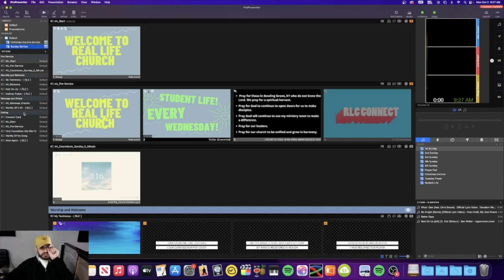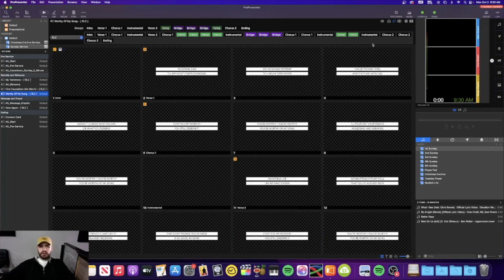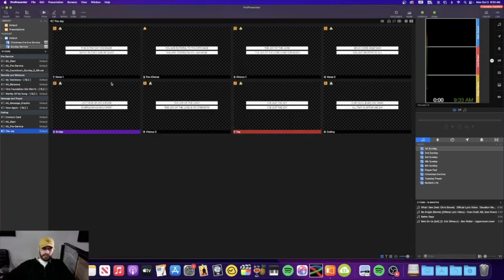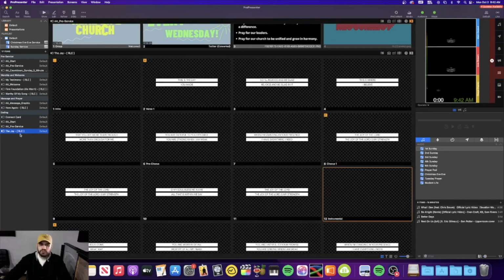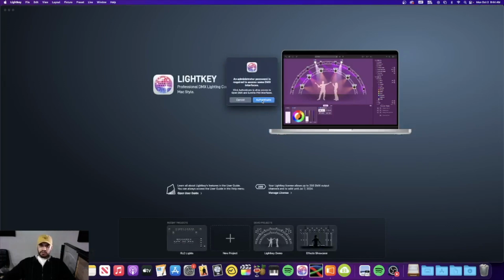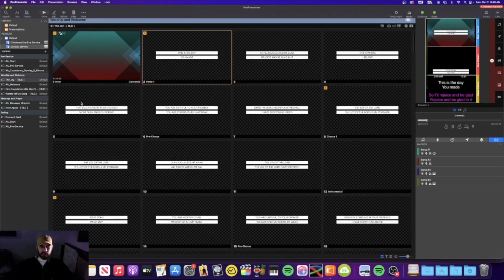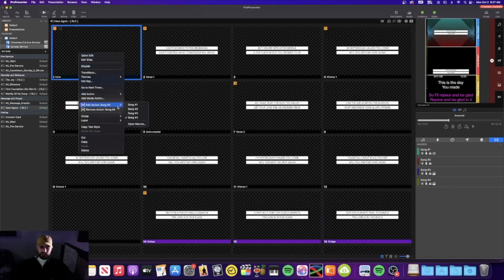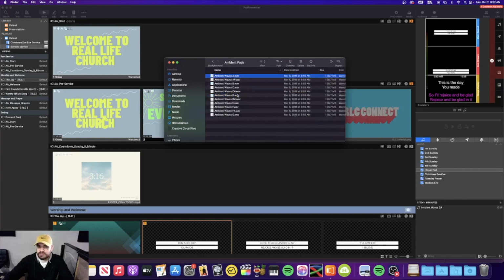Propresenter 7 || Training Video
Propresenter 7 || Training Video for volunteers of Real Life Church

If you have any tips for workflow or if you have any questions, leave them below.

00:00 - INTRO
00:50 - SUNDAY SERVICE
03:35 - ARRAGEMENTS
06:10 - NEW SONG
13:30 - LIGHTING CUES
17:30 - CALENDER
18:43 - MUSIC/CLEAR SECTION
21:53 - PRAYER PAD